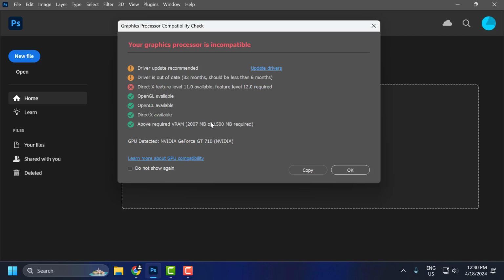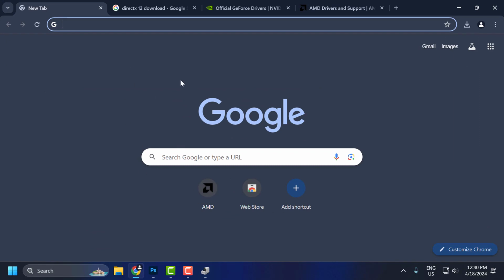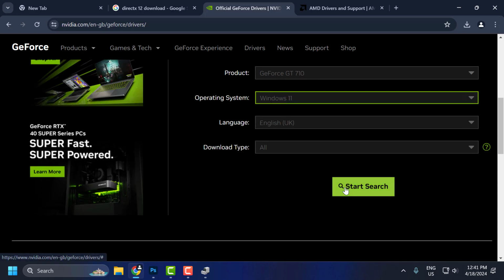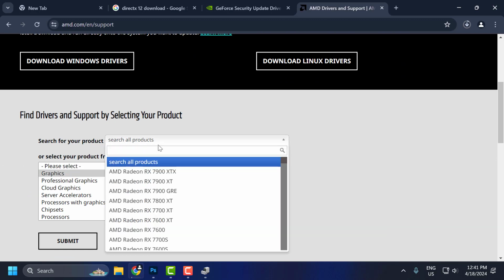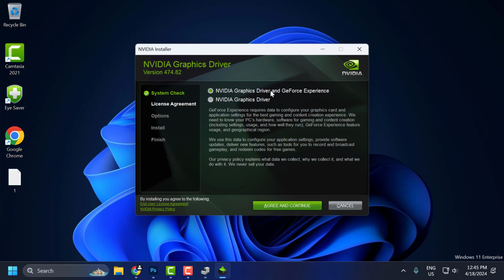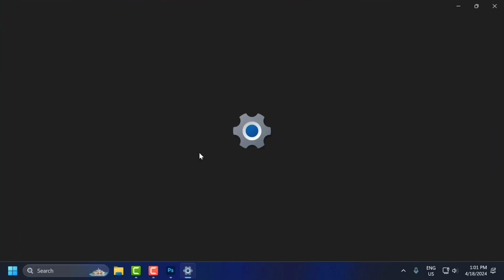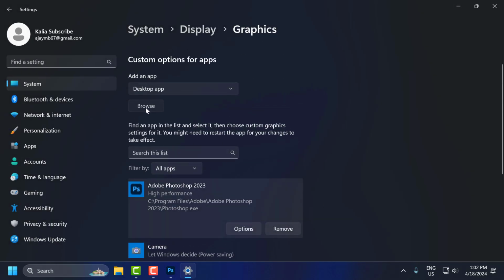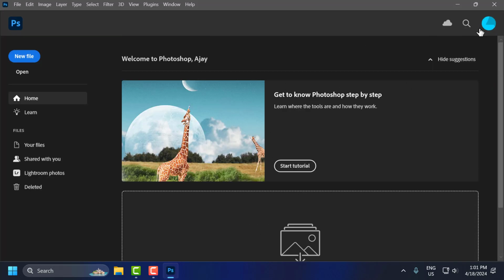How to Fix 'Your Graphics Processor is Incompatible' on Photoshop 2024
Encounter the error message "Your Graphics Processor is incompatible" in Photoshop 2024? Learn effective troubleshooting steps to resolve this issue and optimize your graphics processing for seamless performance in Adobe Photoshop.

00:00 Intro
00:15 Solution